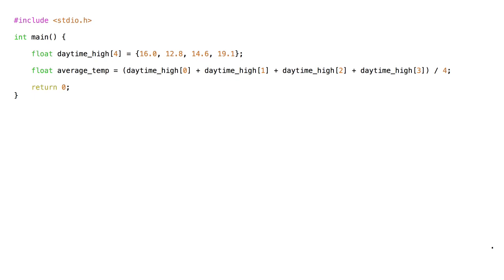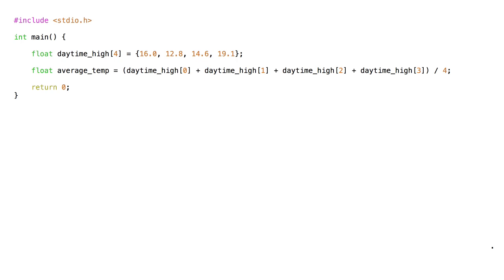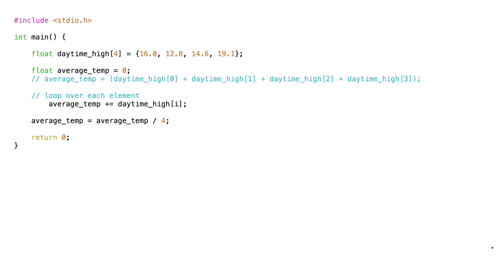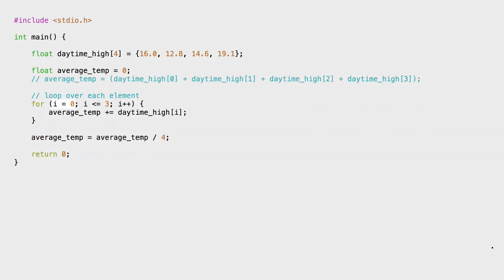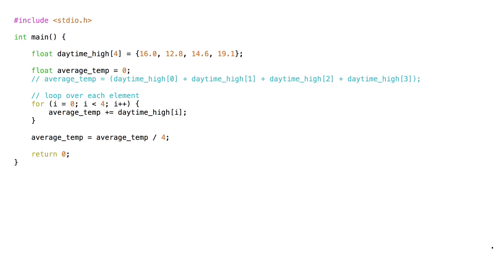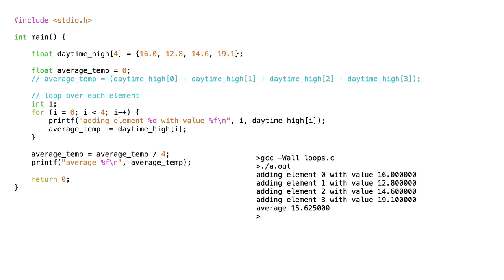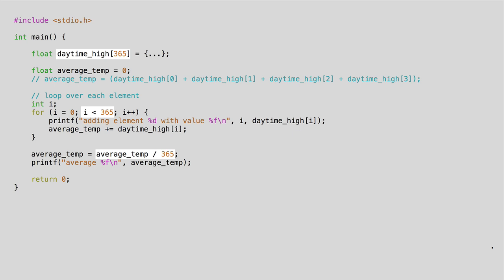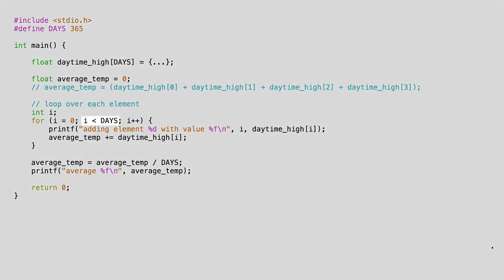Arrays Video 3: Iterating Over Arrays